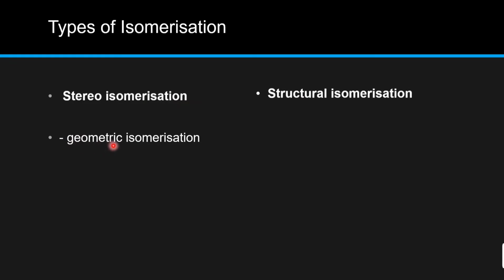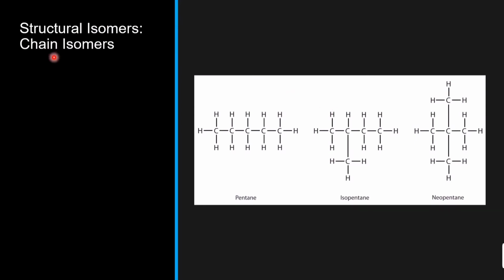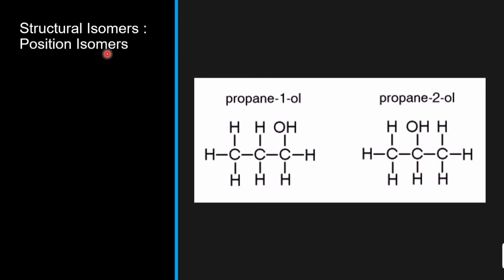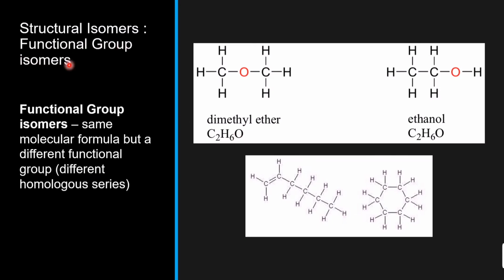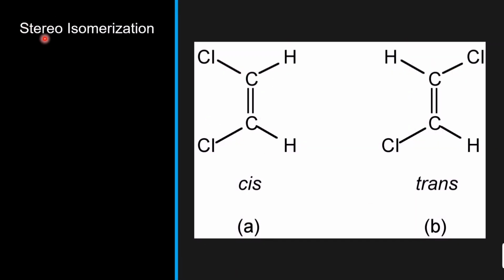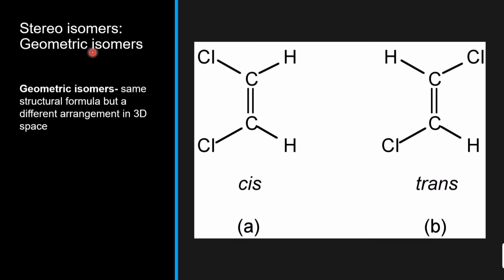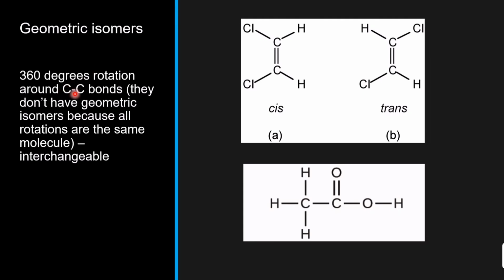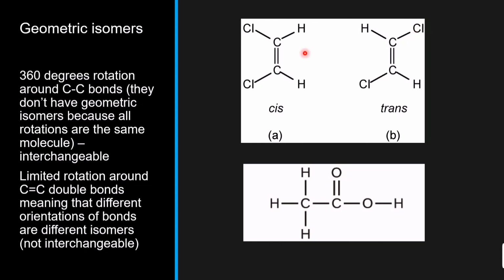A-Level Chemistry: Types of Isomerisation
Today's video is on types of isomers included in stereo and structural

Happy Revising!